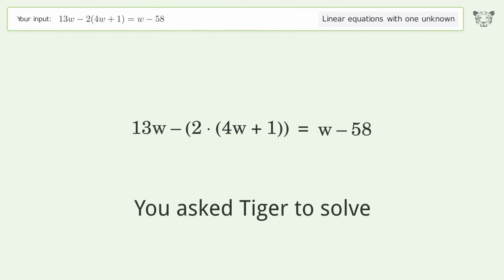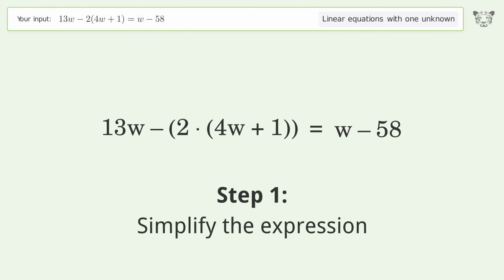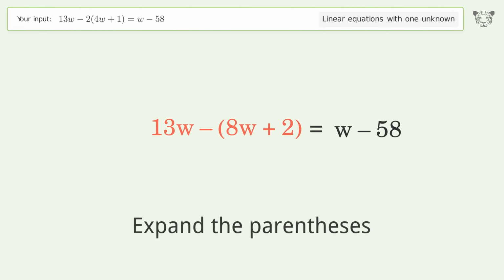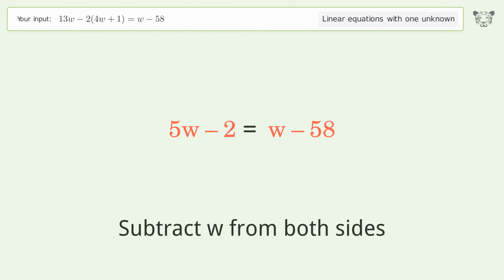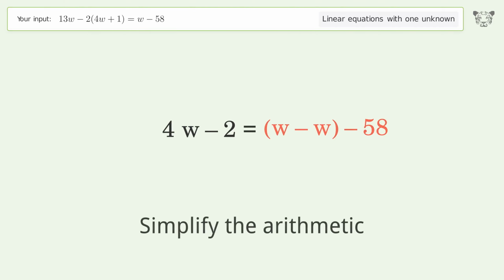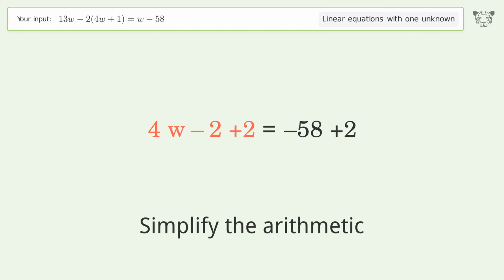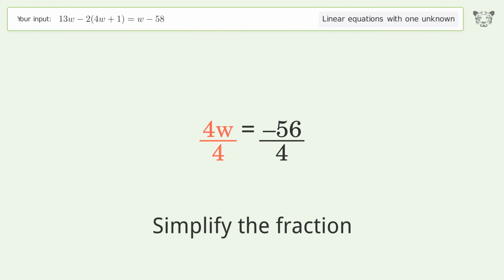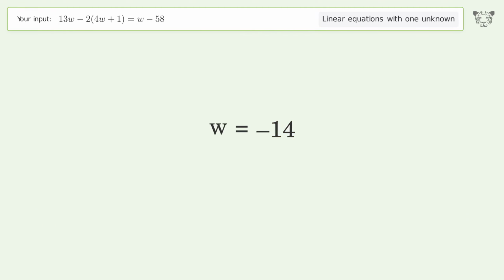Linear equation with one unknown: Solve 13w-2(4w+1)=w-58 step-by-step solution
Solving 13w-2(4w+1)=w-58 using the linear equation with one unknown solver

for a step-by-step and more tips and tricks for dealing with linear equations with one unknown.